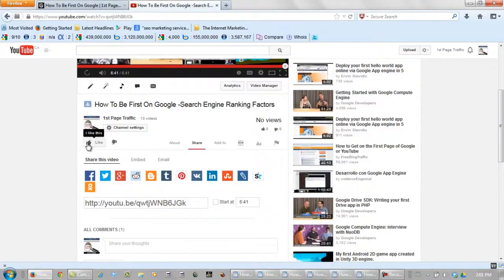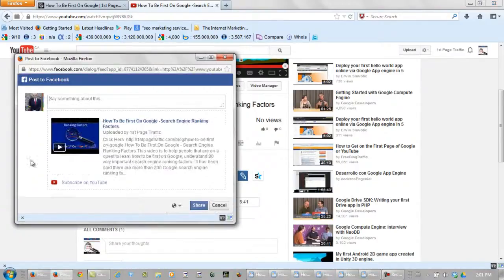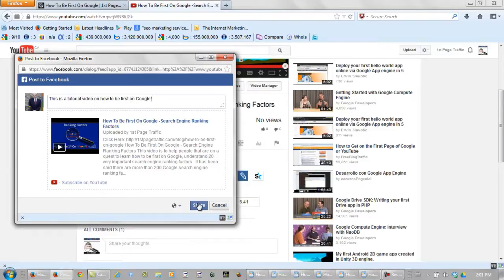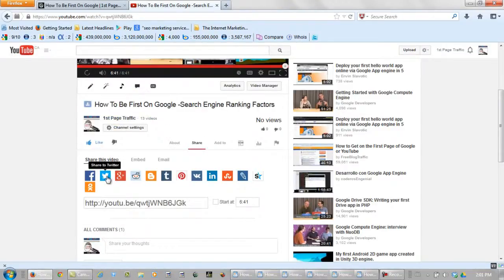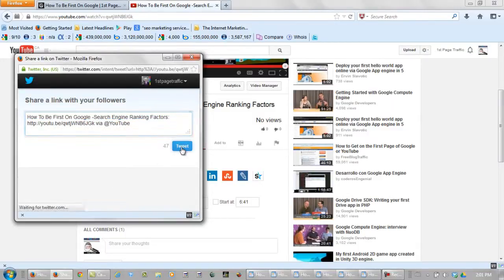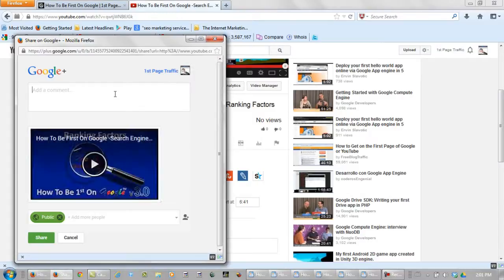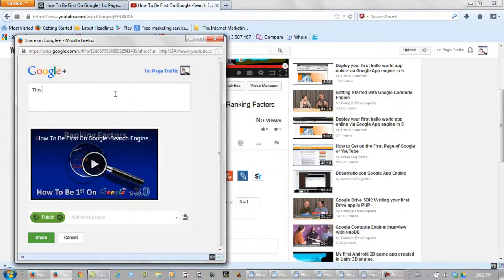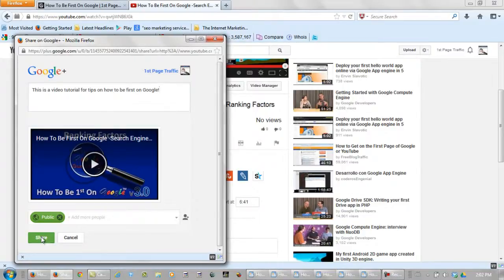How To Be First On Google 3.0 - Video Splitting Part 3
This video will help people learn how to be first on Google. This part in the series will show people how to rank videos on Google.

This is Video 3 in this series.

This particular video is one of the modules from a course that I'm working on, which is a very up to date and very good free search engine optimization ranking training. The full training course will show anyone how to get a website on Google when it's completed.

I also have a free PDF on the website that could be considered a SEO tutorial for beginners and for anyone wondering what is SEO and how does it work, this will start them off on the right path.

When I launch the updated How To Be First On Google V.3 in June there will everything from how to do a 301 redirect, all the way to how to rank images and videos.